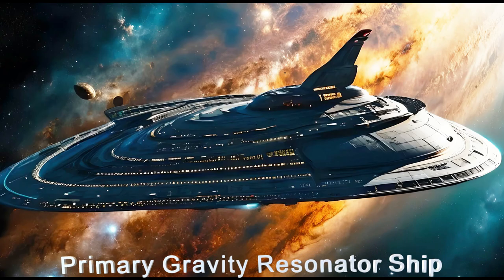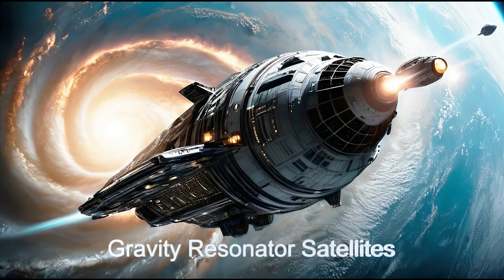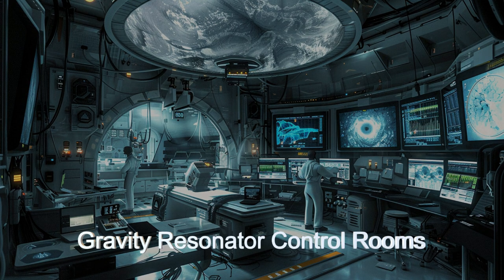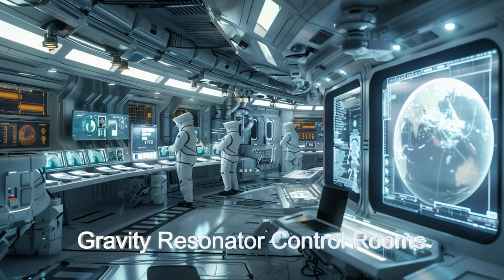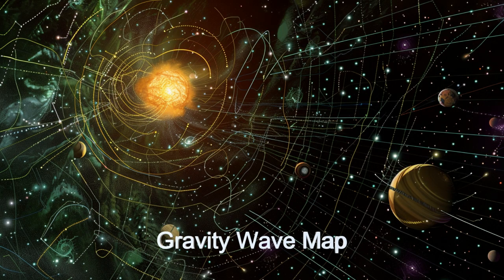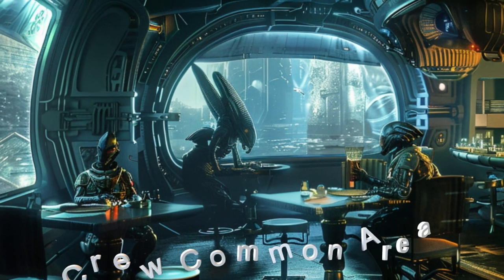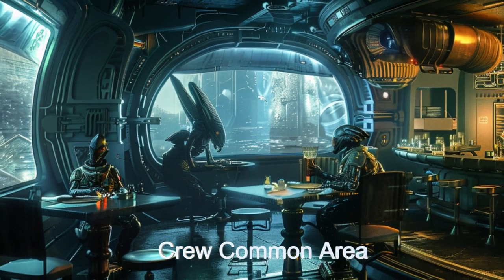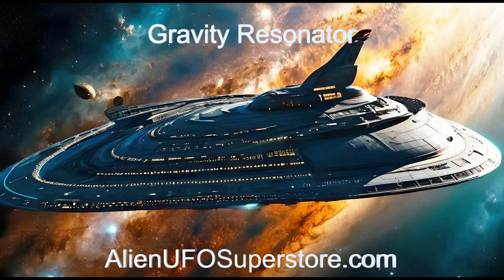Daily Spaceship - Gravity Resonator, Gravity Wave Detector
Name: Gravity resonator
Planet of Origin: Gliese 588 Star System

Unveil the mysteries of the cosmos with the Gravity Resonator, an alien spaceship from the Gliese 588 Star System! Equipped with gravity wave detection capabilities, advanced AI, and state-of-the-art laboratories 🚀